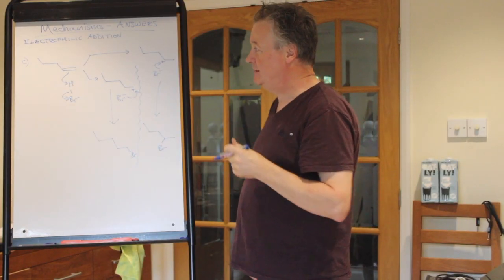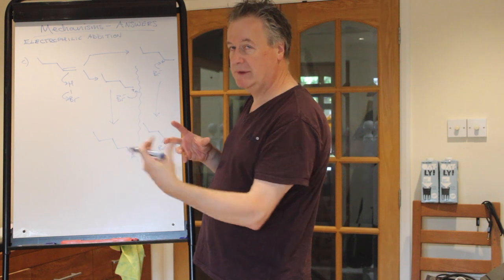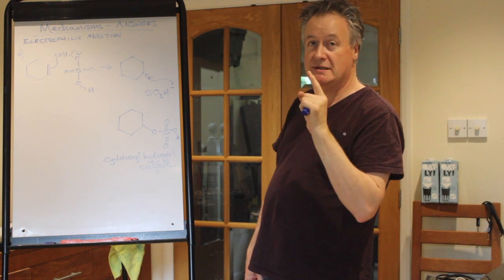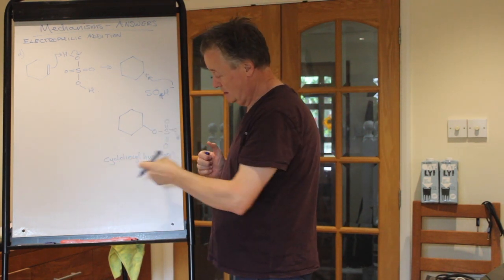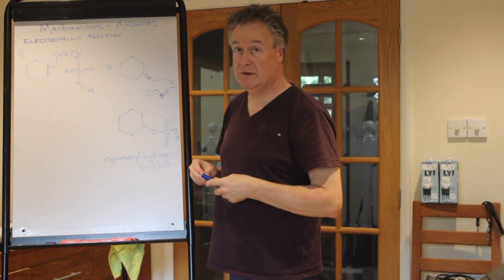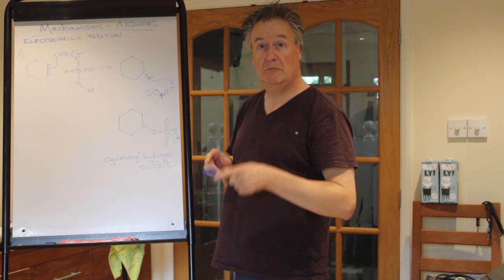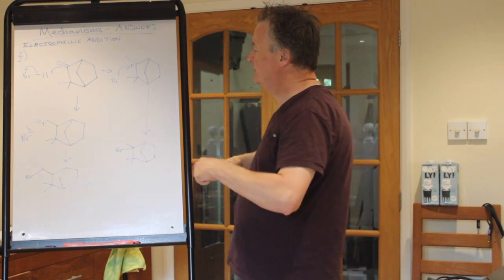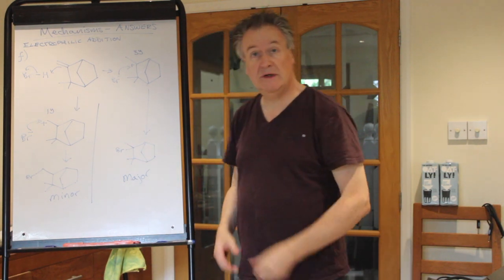Y12 - Electrophilic Organic Mechanisms - ANSWERS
Goes through the answers to the electrophilic addition mechanism questions.